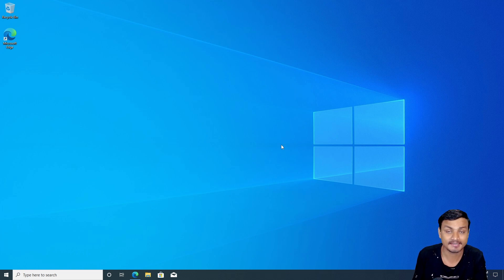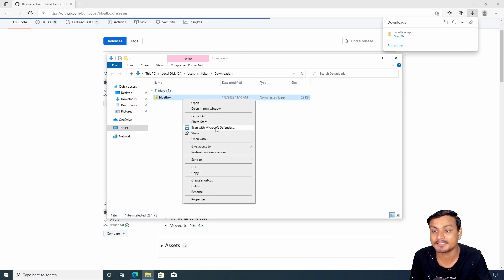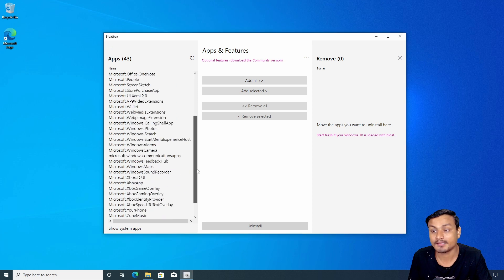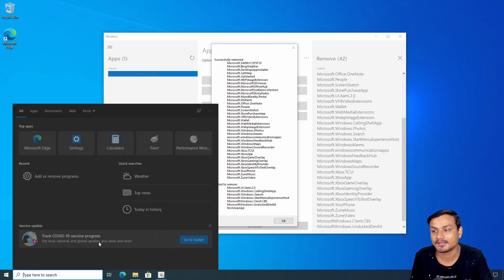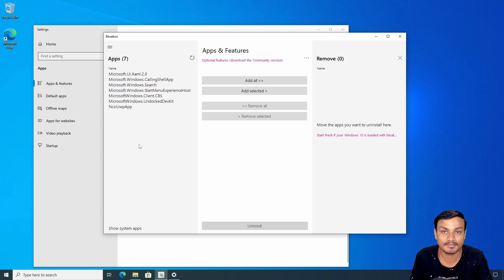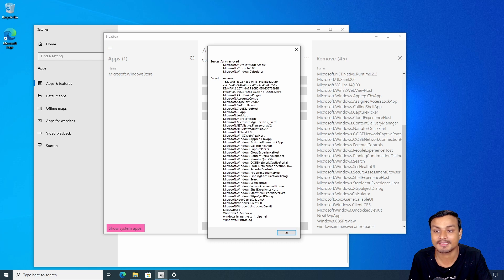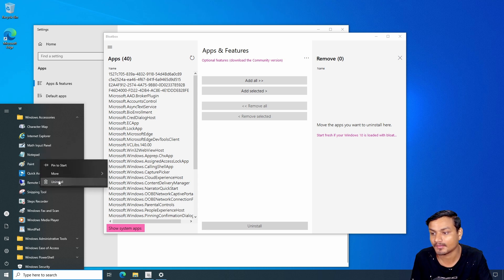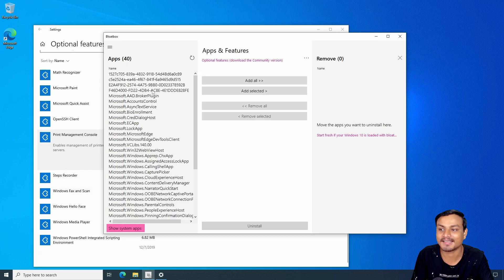How To Completely Debloat Windows 10 | Clean Windows Experience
How To Completely Debloat Windows 10 for Clean Windows Experience...